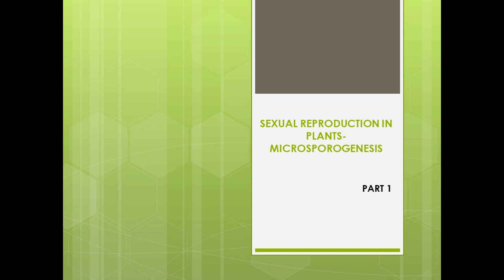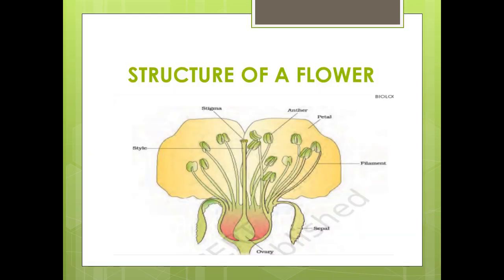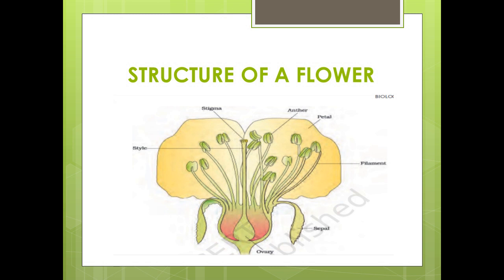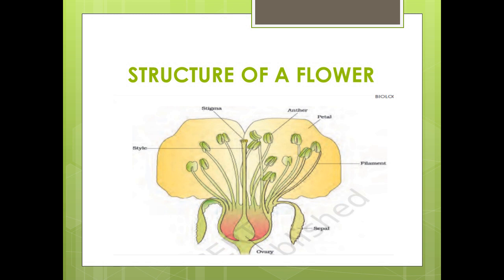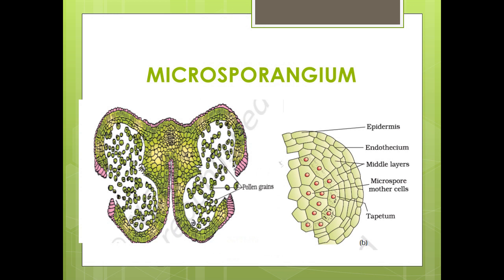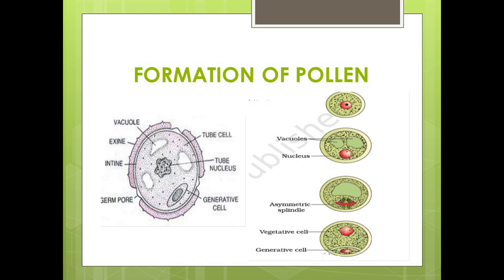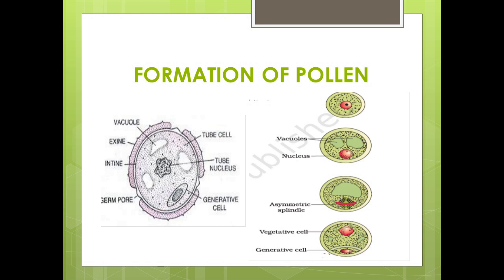CBSE - Biology - Sexual Reproduction in flowering plants - Microsporogenesis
This video is part of a crash course for CBSE Class 12 exam offered by clay6.com. This covers Microsporogenesis concept in Biology.